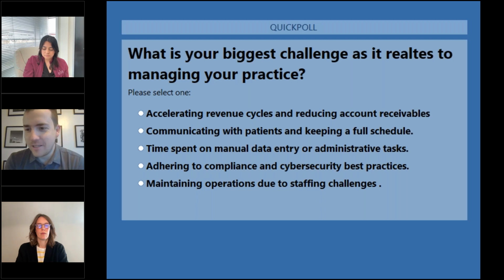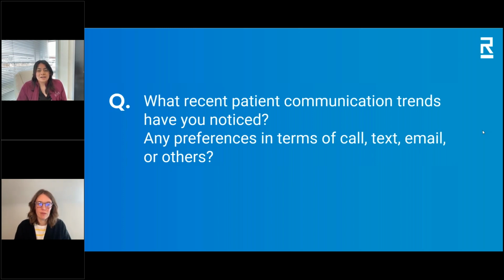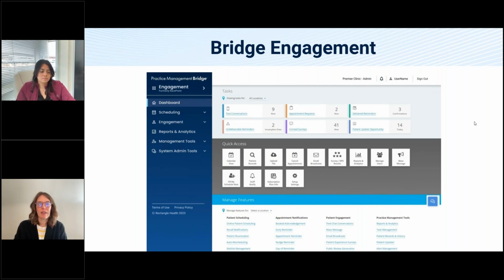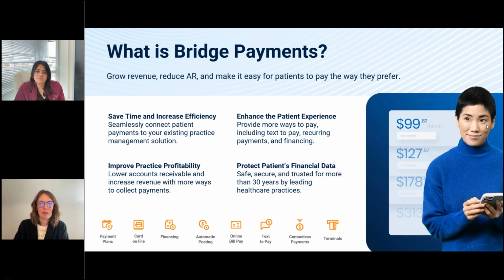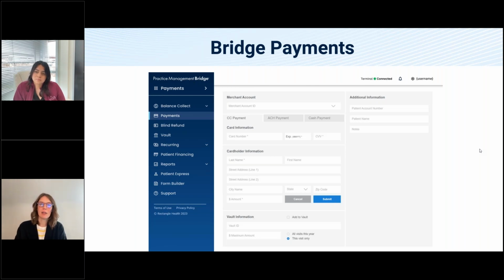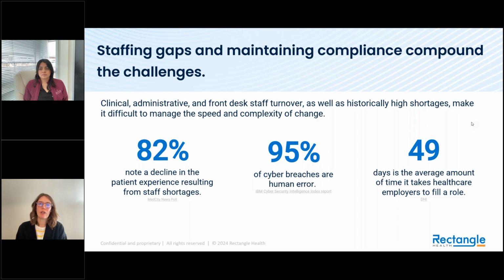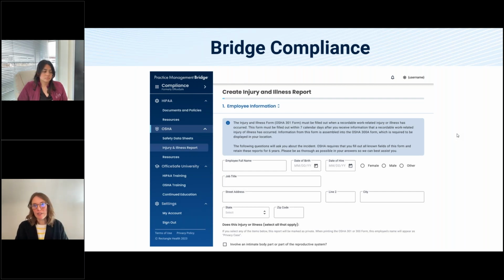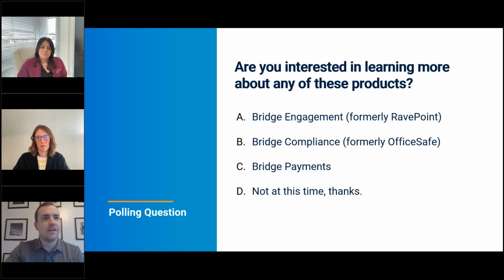How To Save Time and Boost Revenue in Practice Management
During this exclusive webinar, we share how Practice Management Bridge®️ is transforming the healthcare industry by unifying patient engagement, payments, and office compliance into one dynamic platform. Whether you're looking to scale your practice or simplify operations, our enhanced platform is ready to make a significant impact.

During the webinar, we'll cover:

-Ways to engage with patients more effectively using our merged platform.
-Insights on managing payments more efficiently and improving revenue cycles.
-How to stay ahead of HIPAA and OSHA compliance regulations effortlessly.
- A tour of the platform and see the tangible benefits for yourself.

This webinar was originally recorded for the intent and purpose of providing continuing education credits to those who register and complete it. Rectangle Health is no longer offering the opportunity to receive credits and by viewing this webinar, you are not completing a course.